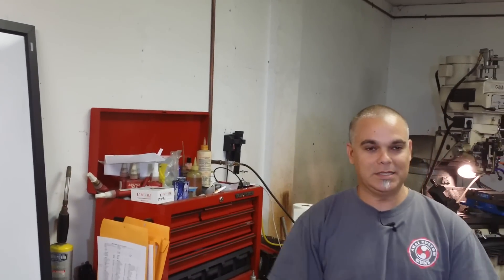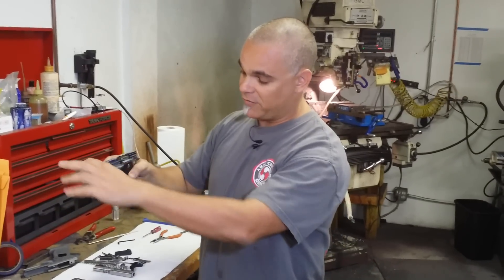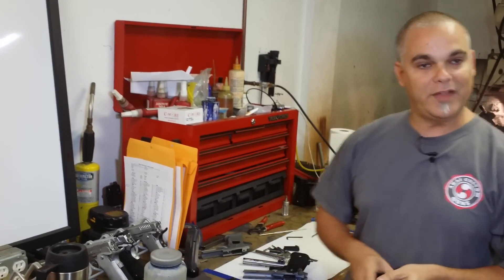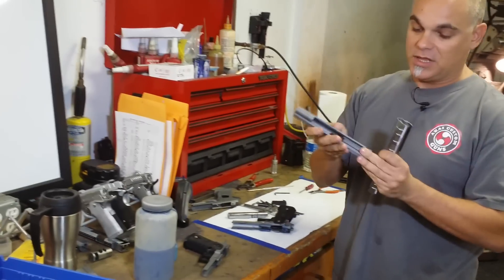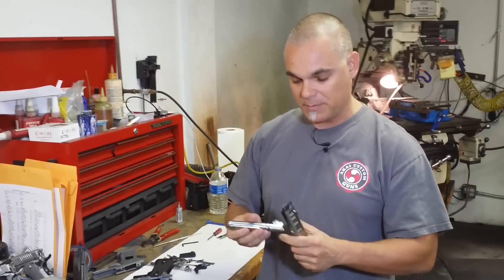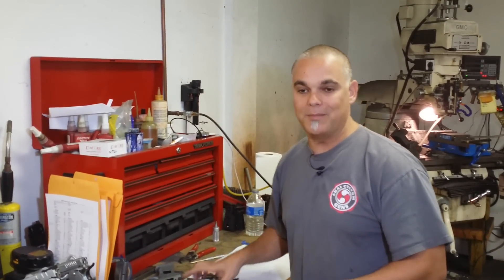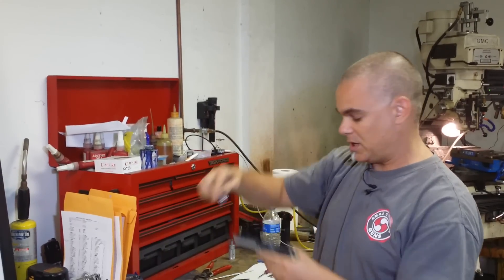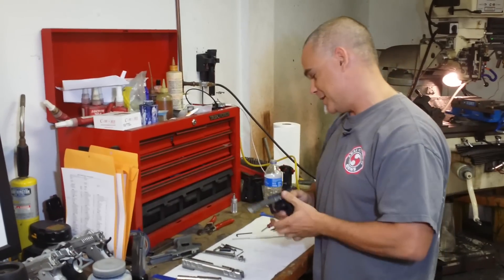Shay Akai from Akai Customs Guns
Show us the difference between pistols